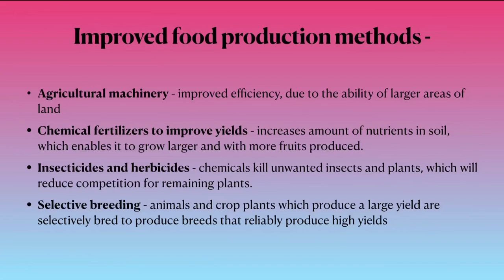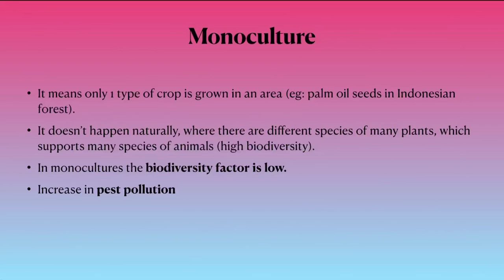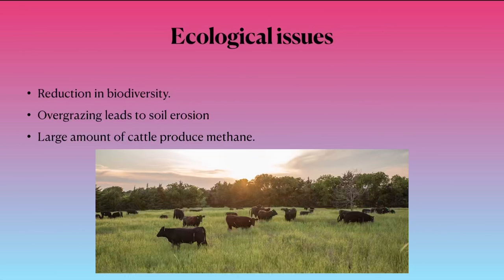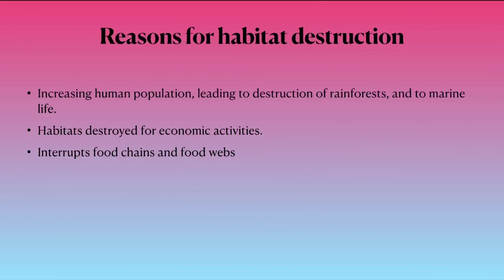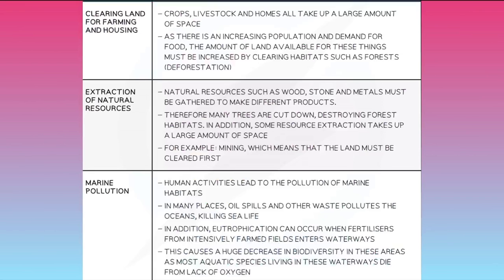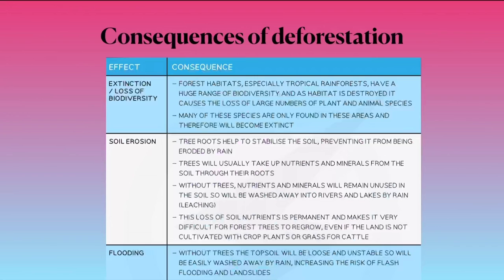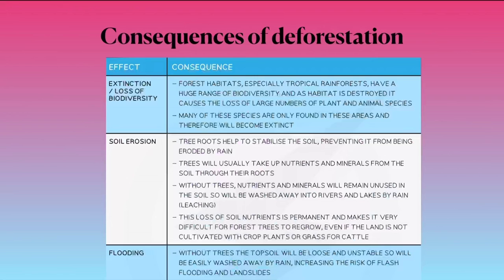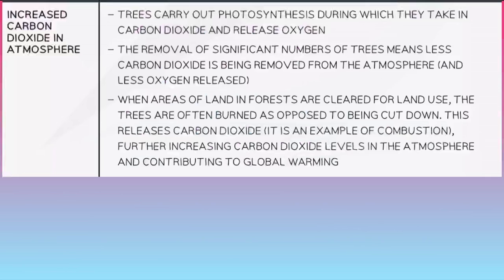CIE IGCSE BIOLOGY 0610 - Food supply and habitat destruction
Heyy guys!! Welcome to Crazy IGCSE

Are you one of them who is uncertain about their IGCSE grades?
Or is your target an A and A*, if so, you are at the right channel - CRAZY IGCSE

This video is on Cambridge IGCSE Biology 0610 - Human influences on ecosystem- food supply and habitat destruction.

This channel is based on IGCSE Biology, Physics, Business, Economics, Accounting, Mathematics, English As second language and more tips and hacks for studying.